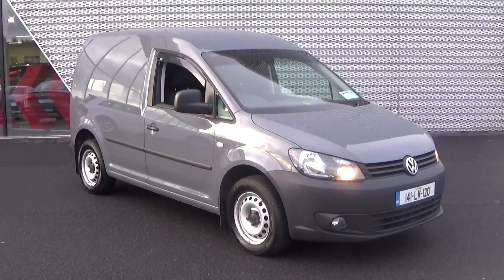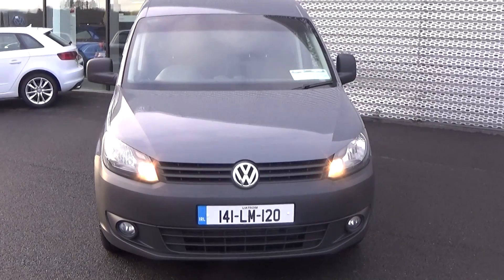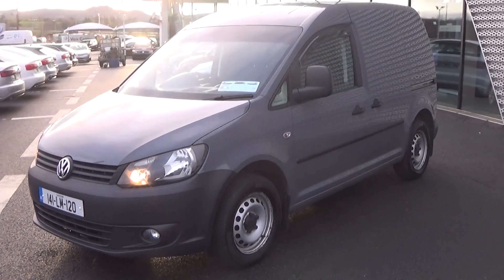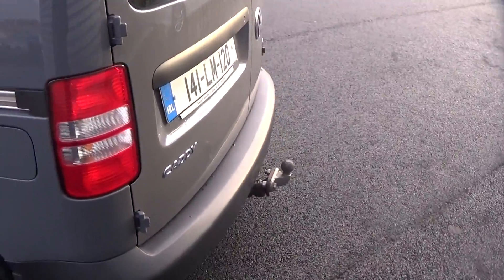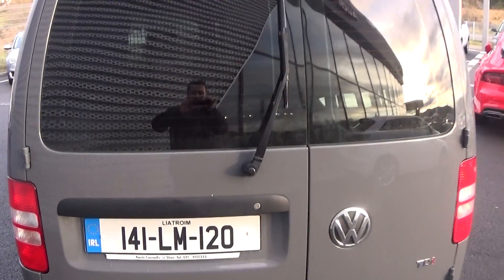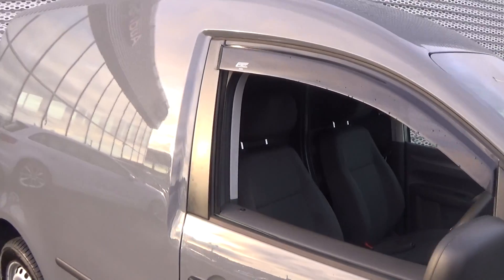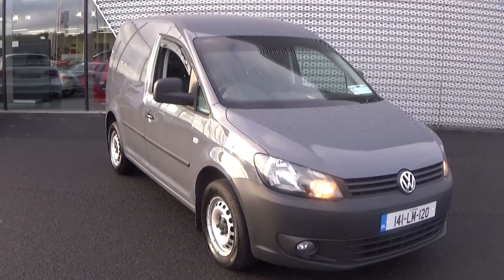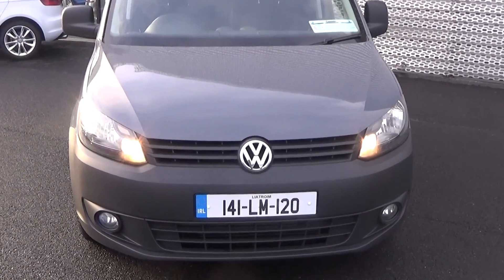CMG VW SLIGO: 141LM120 VW Caddy 1.6TDI 102BHP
For further information please call our dedicated & professional VW Sligo Sales Team today & arrange an immediate Test Drive - You won't be disappointed!